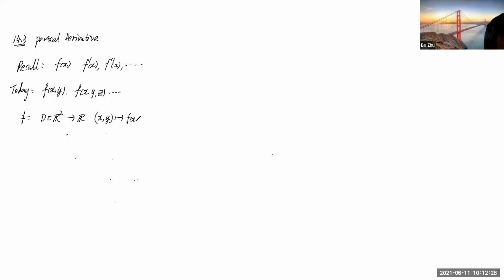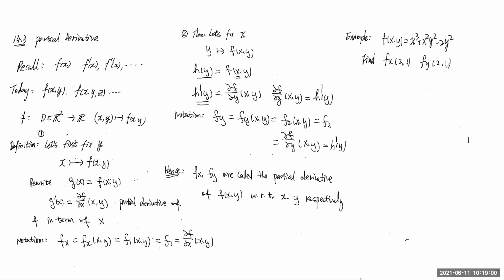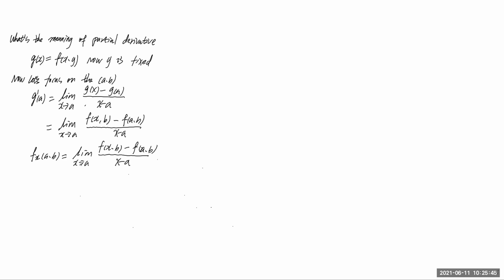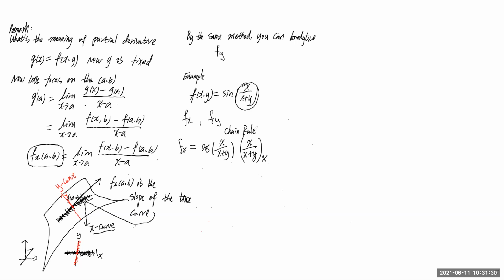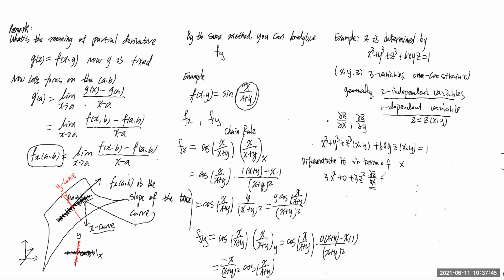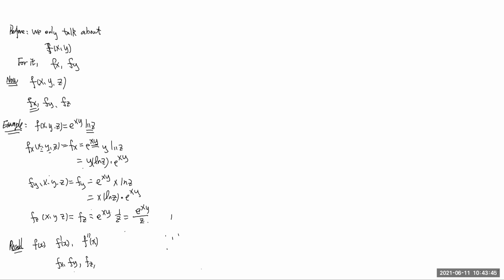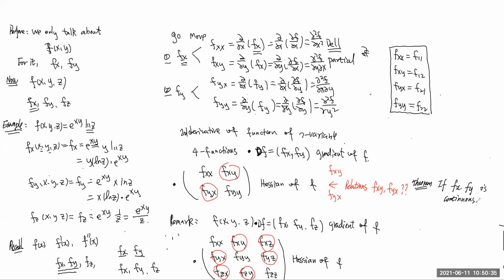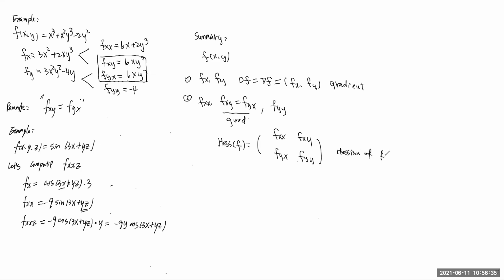Math2263 14 3 Partial derivatives